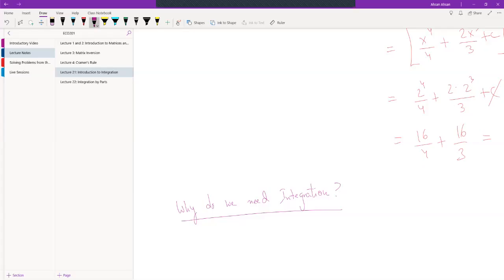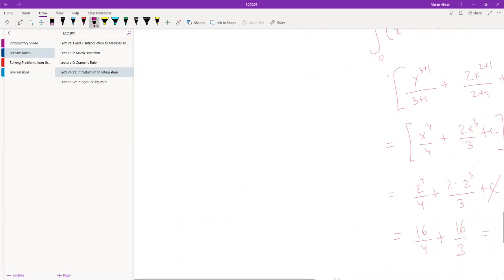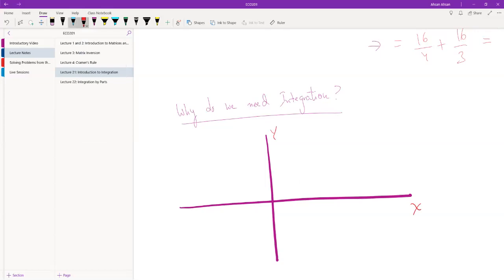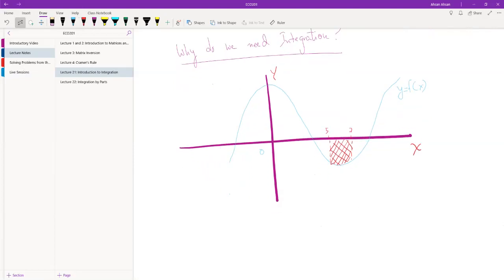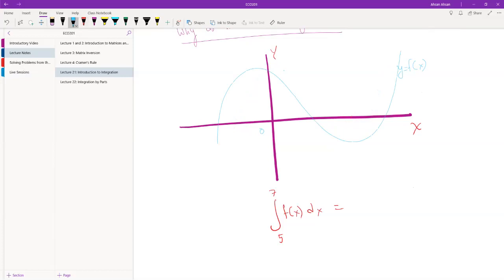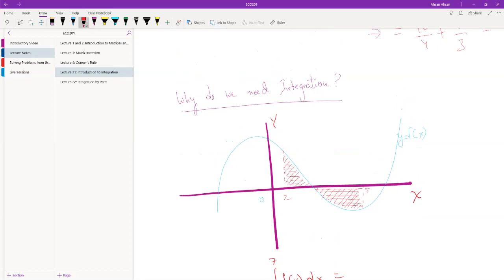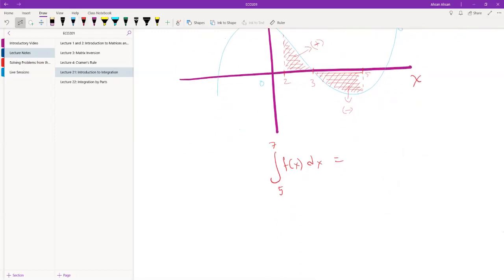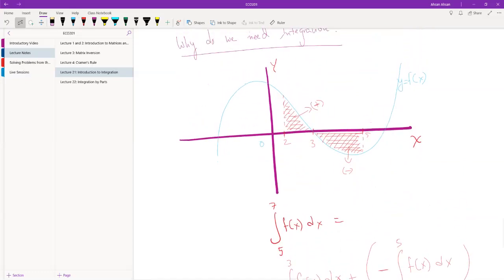21.3 What is Integration